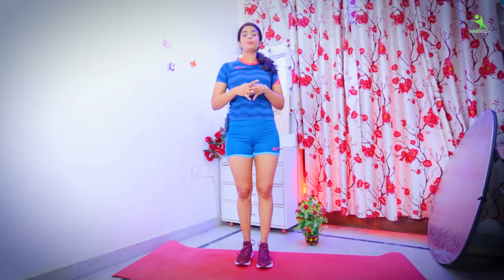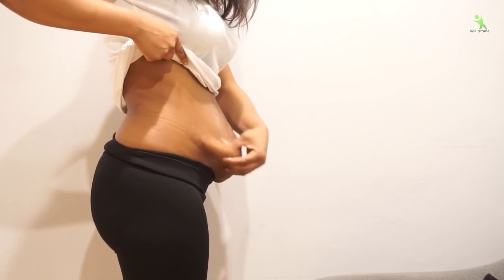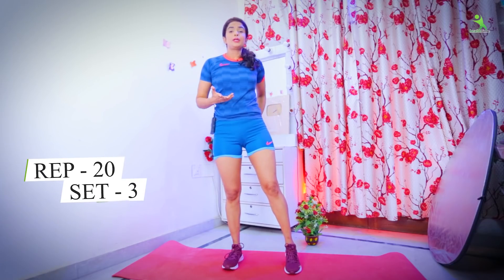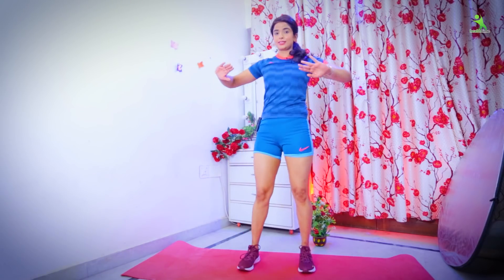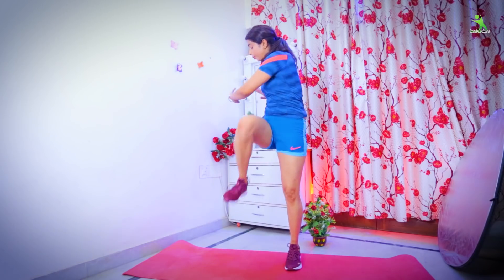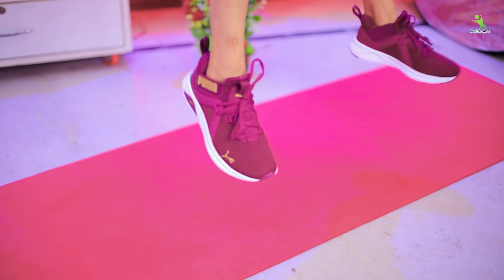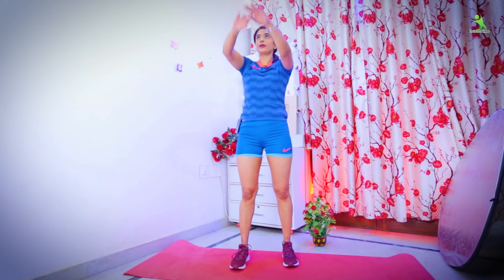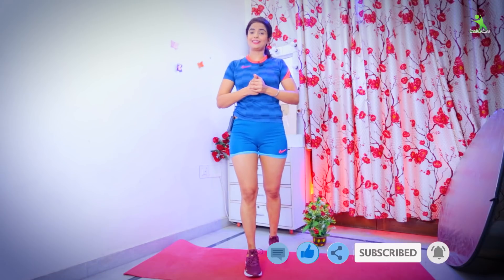बिना पैसे खर्च करें पाएं Blotted Tummy से मिनटों में छुटकारा || घर पर बैठकर करें बस ये एक काम